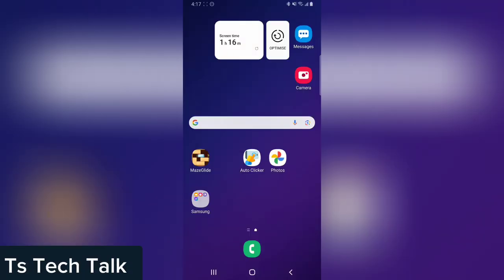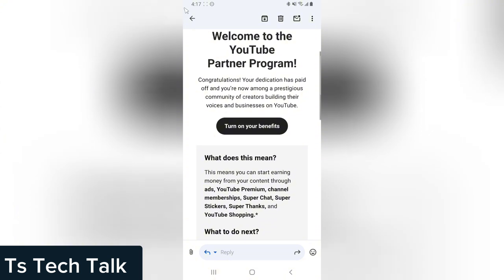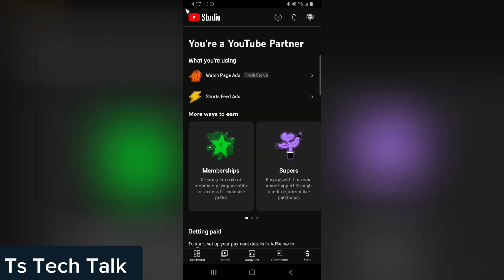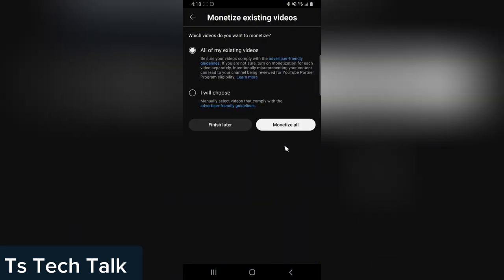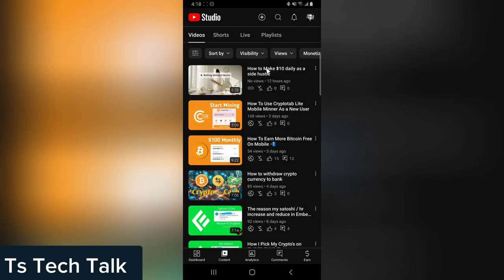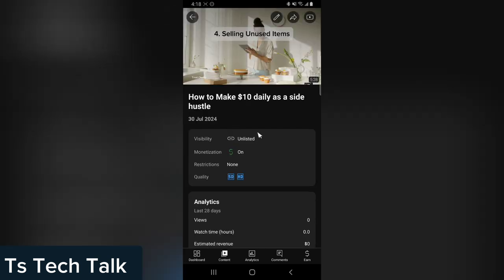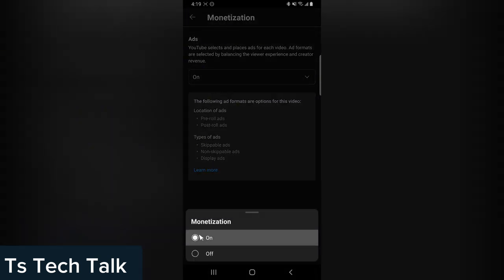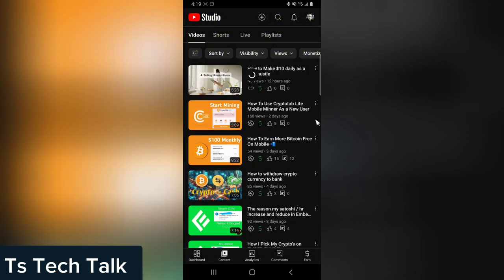How To Enable All Ads On YouTube After Monetization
Ready to maximize your YouTube earnings? In this video, we’ll walk you through the process of enabling all types of ads on your channel once you’ve been approved for monetization.

💬 Join the Conversation:
Got questions or need help with your YouTube monetization?